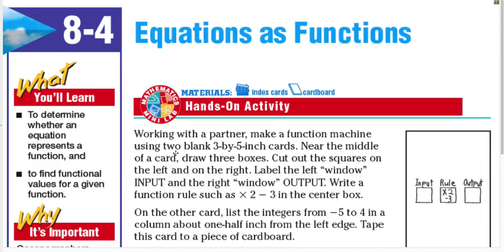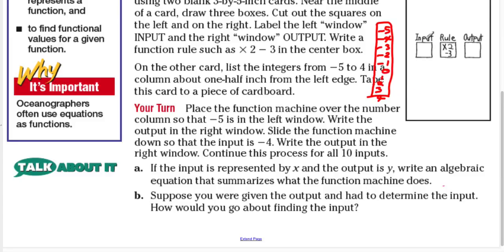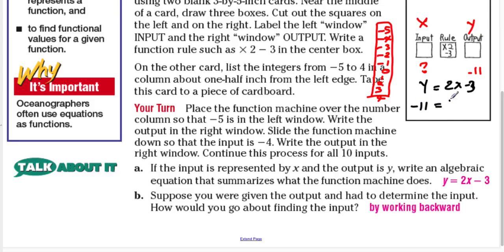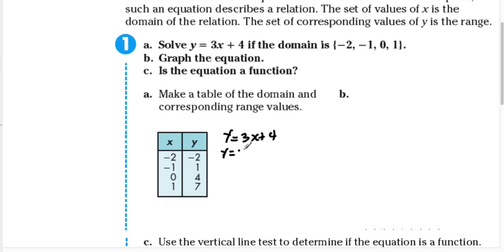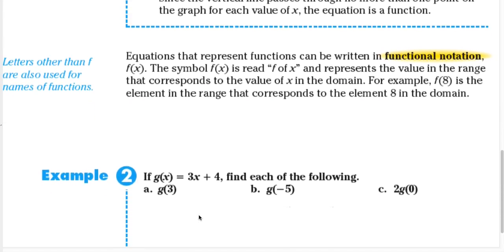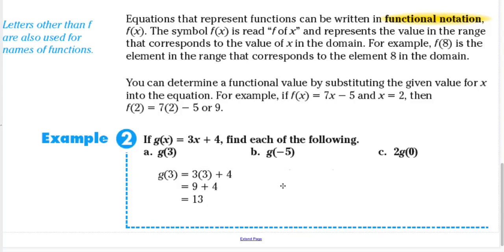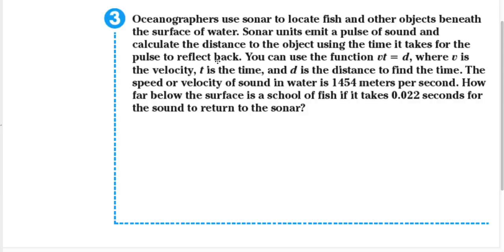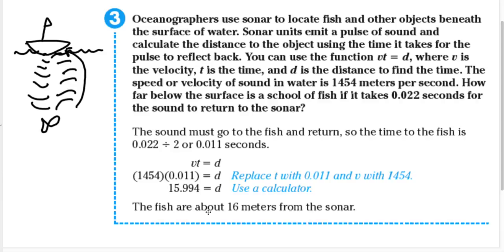8 4 Equations as Functions